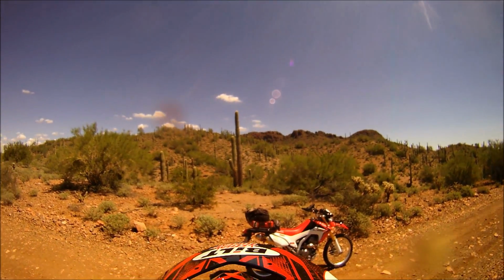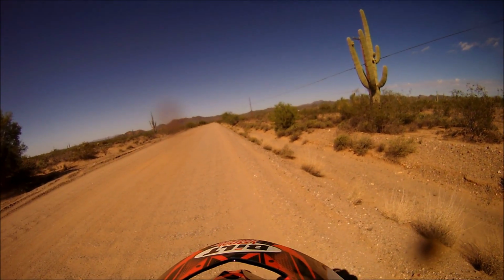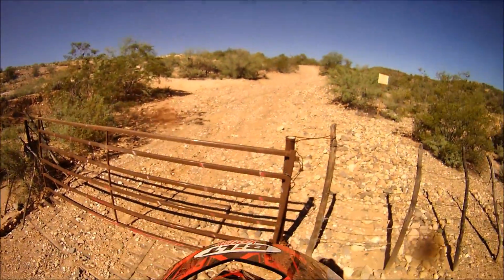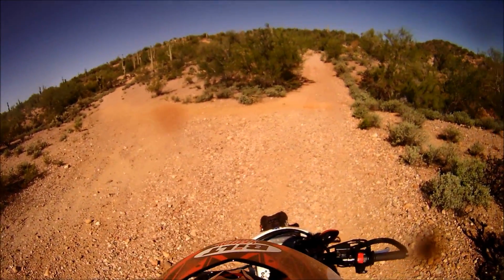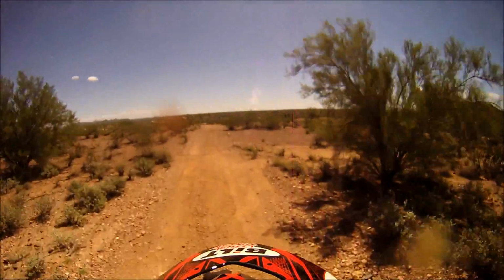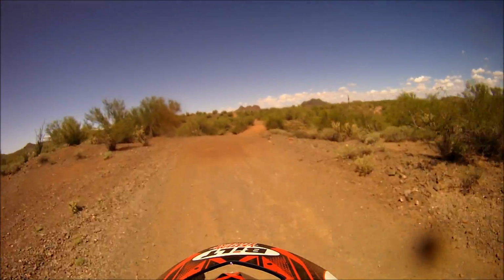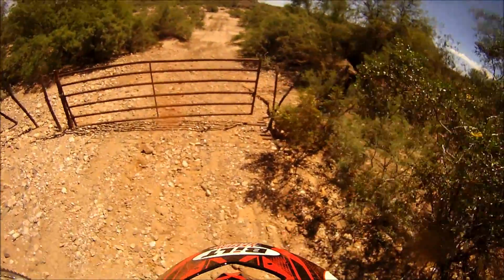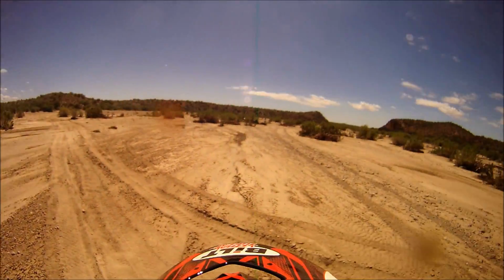Desert Ride - Couldn't Stand the Trees Anymore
Even though it is still 106 or more I had to get back to the desert and ride. A cool morning 98 degrees gave me the opportunity.